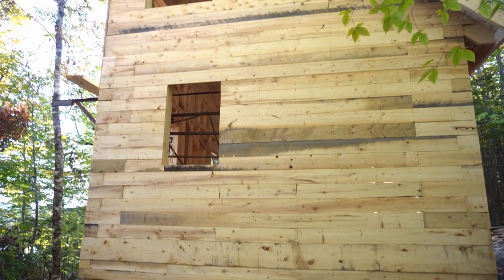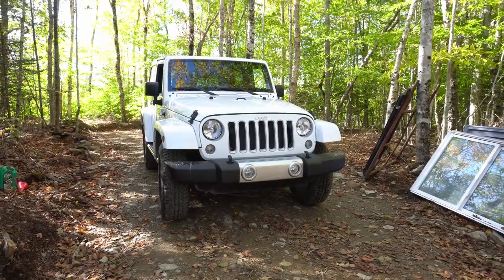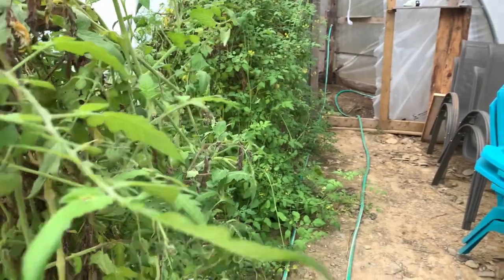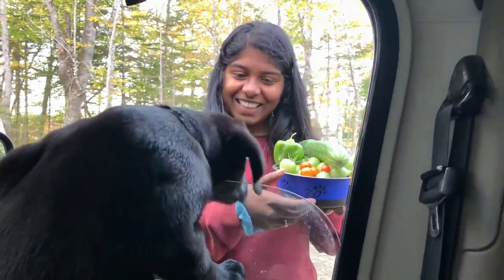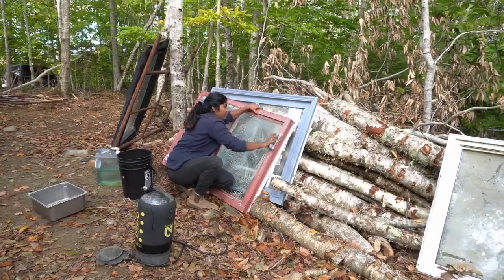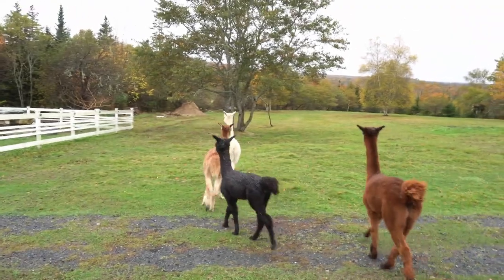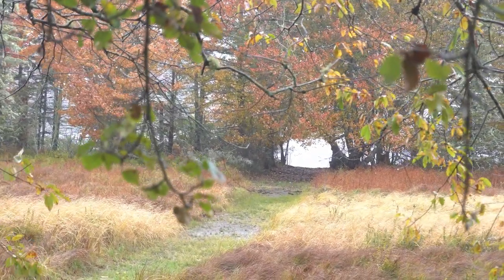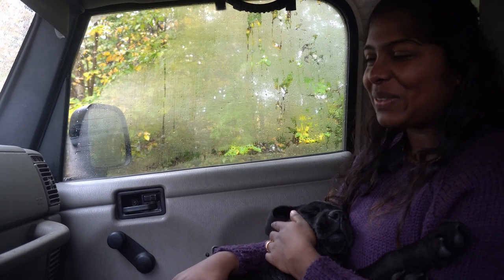Wrapping Our Little Cabin | Off Grid Cabin Build - Part 4 | VLOG 14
The next step in the process was to wrap the house. In this week's video, we get most of it done and take a break on a rainy day to hang out with some alpacas, goats, dogs and two amazing human beings.

Special thanks to the aforementioned humans (Lynne and Dennis) for everything :) Checkout Camp Charlie

Consider becoming a Patron for more jeeplife cabinlife related giveaways, information, live streams, camp food recipes, BTS and more.

Exterior Mods / Recovery / Misc
Trasharoo Spare Tire Trash Bag
Smittybilt Element Ramps (Pair)
Smittybilt JK/JL Atlas Door Steps
48" Hi-Lift Black Cast and Steel Jack
Smittybilt JL Defender Roof Rack
Smittybilt X2O COMP - Waterproof Synthetic Rope Winch - 10,000 lb.
13 inch stubby antenna
Smittybilt Tri-Fold Shovel
Tire Deflator Pressure Gauge
D Ring Shackles 3/4" 2 PACK
Recovery Tow Strap
Tire Plug Kit
Waterproof Flint Striker
Plano Storage Trunk - 108 Quart
Plano Storage Trunk - 68 Quart
12 pcs Camping Cookware
Hamilton Beach Blender 14oz
Folding Camping Chair Chair

Interior Mods / Power / Misc
Alpicool C15 Portable Refrigerator 16 Quart (15 Liter)
Jackery Portable Power Station Explorer 240Wh Backup Lithium Battery
Amerimax Snap-In Gutter Filter PVC Gutter Screen (6.5-in x 3-ft)
Zinus 4 Inch Gel Memory Foam Mattress Topper
12V 5000W Parking Heater Diesel
12-Way Blade Fuse Block
Battery Switch, 12-48 V
Gold Plated Fuse 150 Amp + ANL Fuse Holder
Dual USB Socket Charger 2.1A + LED Voltmeter + 12V Power Outlet + 5 Gang ON-Off Toggle Switch
DIY iPad Mount
DOKIO Portable 100 Watts 12 Volts Solar Panel
Car Cigarette Lighter Charger Female Socket to SAE Quick Disconnect Adapter
Garmin Inreach Mini
Eagle Creek Pack-It Cube Set